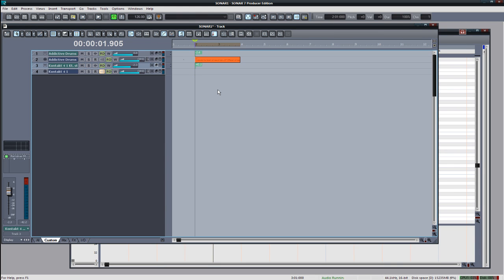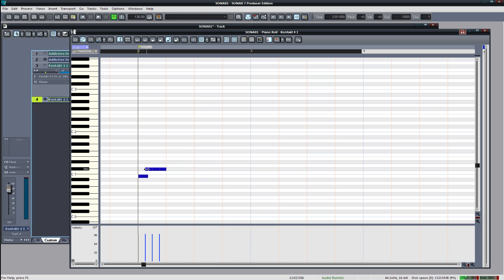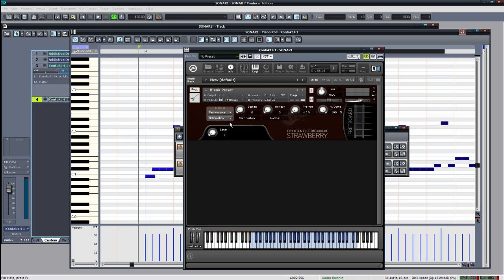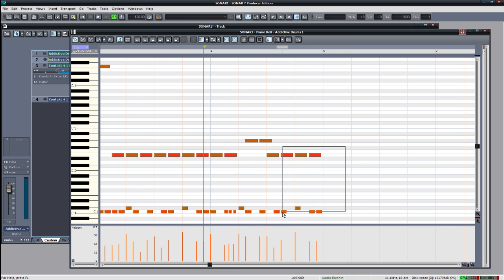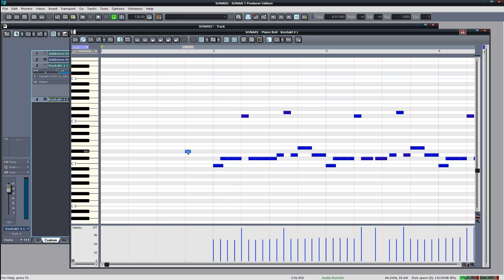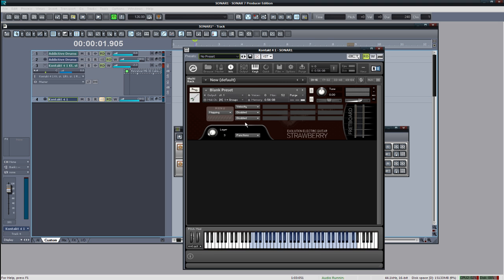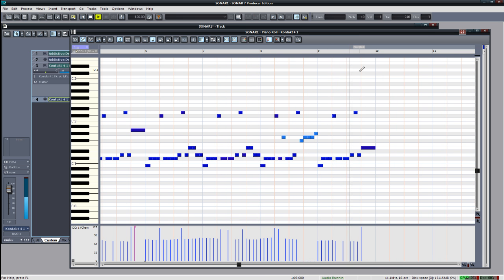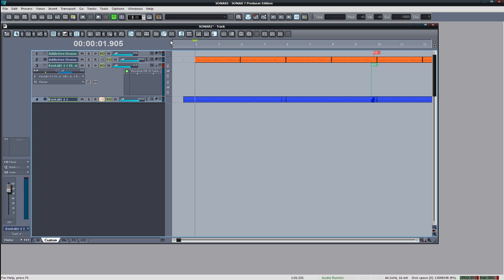Screencast Tutorial - Writing a Metal Guitar Track (LEGACY)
Here's a screencast-style (meaning it's a video screen capture) video showing how to write a metal rhythm guitar track using Evolution Electric Guitar - Strawberry